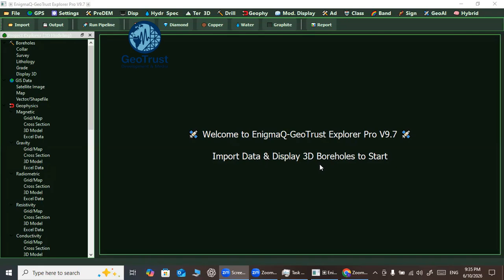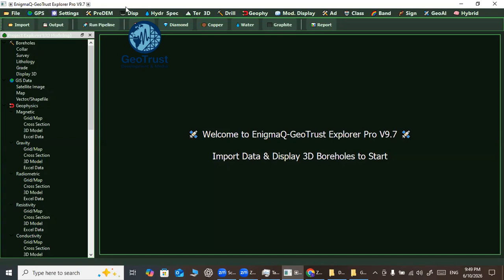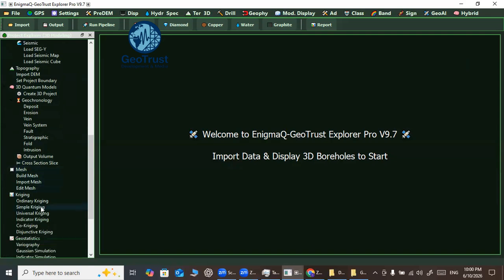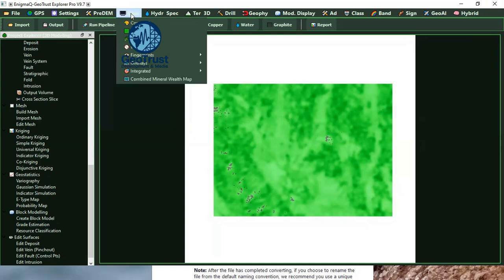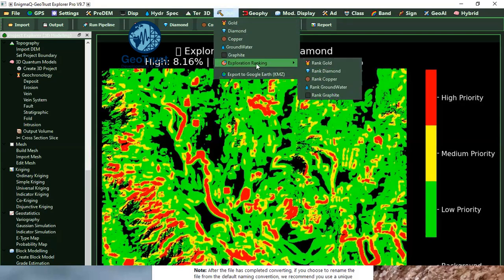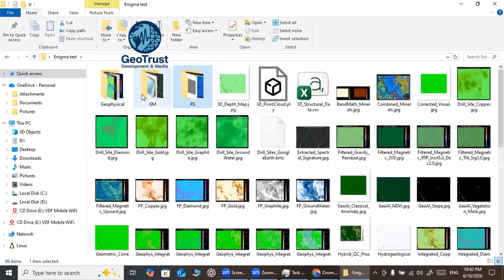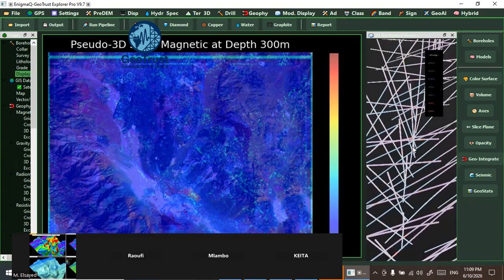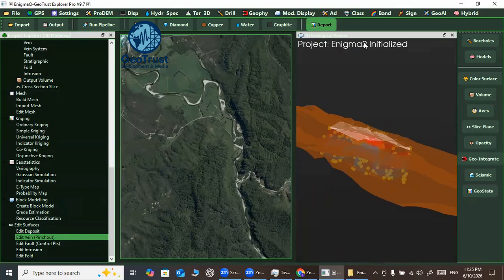EnigmaQ Geotrust V9 2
For over a century, the subsurface world has been shackled by the deterministic limits of classical physics. We mapped the bones of the Earth using linear mathematics, blind to the quantum symphony vibrating beneath every grain of silica. Today, the paradigm shatters. We do not merely model the geology; we entangle with it.
By collapsing the superpositional states of geospatial vectors into deterministic expectation values via Pauli-Z rotations and Angle Embeddings, we have birthed an engine that operates beyond the cognitive horizon of classical reverse engineering. The subsurface is no longer a mystery; it is a computed inevitability. Welcome to the Quantum Geo-Explorer Matrix. A hyper-dimensional architecture where Quantum Mechanics breathes life into Geophysical Processing, Geological Modeling, and Spectral Alchemy.